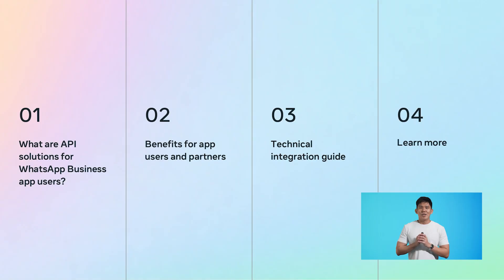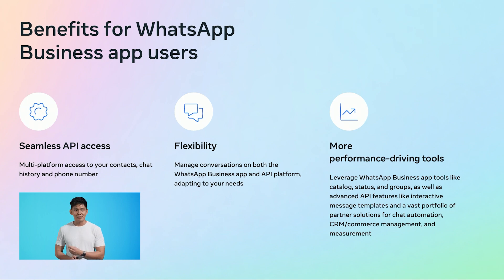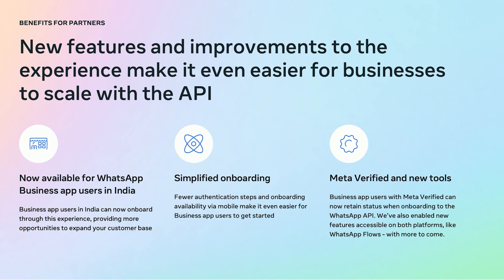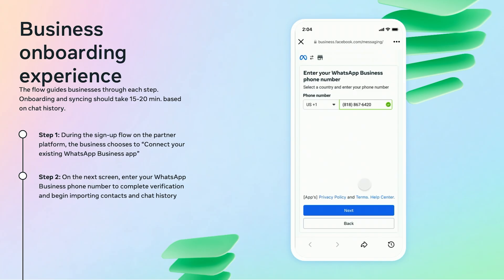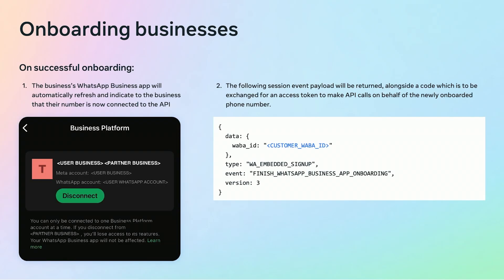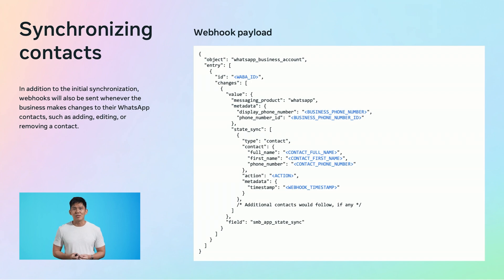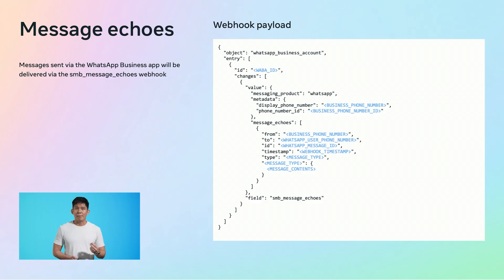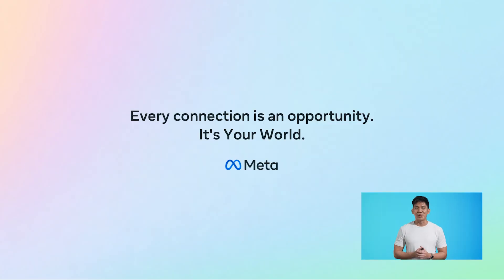API Solutions for WhatsApp Business App Users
Aylwin Low, Partner Engineer at Meta, shares a new way to use both the WhatsApp Business app and the Business Platform at the same time. Businesses can keep their phone number, contacts and chat history while gaining access to advanced tools and better performance metrics that can help you grow more efficiently.